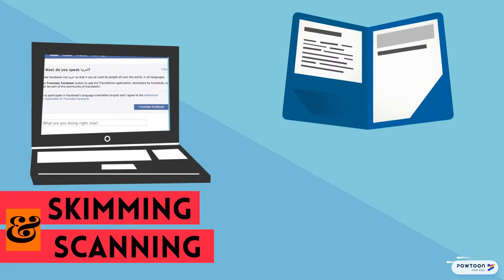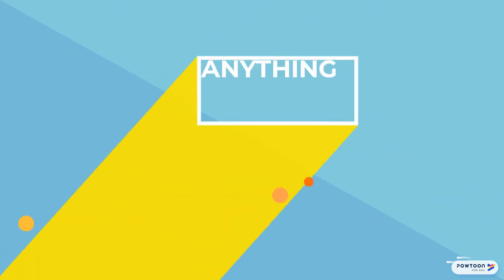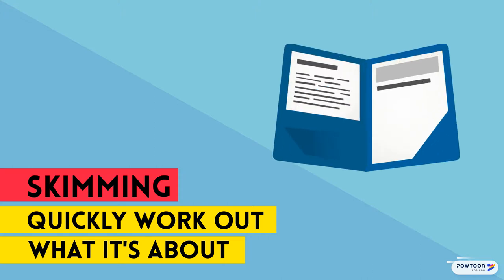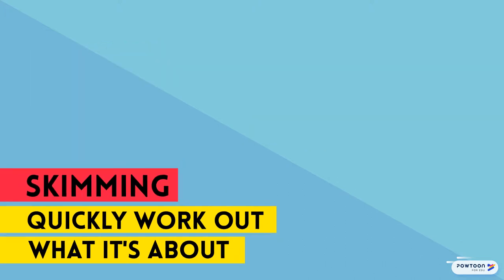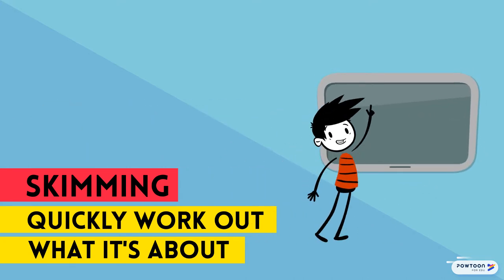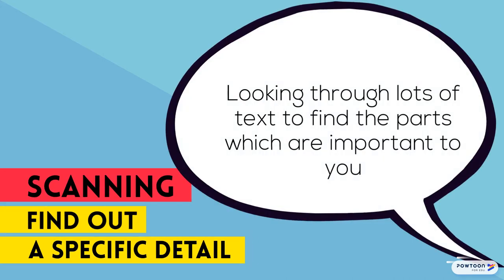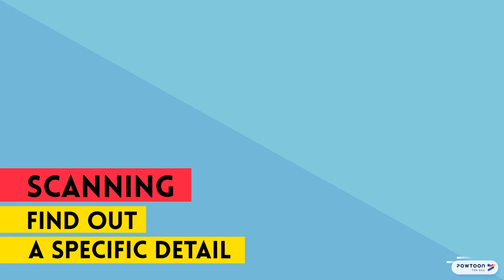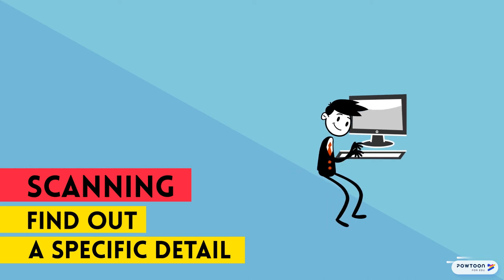Skimming and scanning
This short video talks about the uses of skimming and scanning techniques when reading documents.

Bristol City Council Skills & Learning - Adult & Community Learning Service